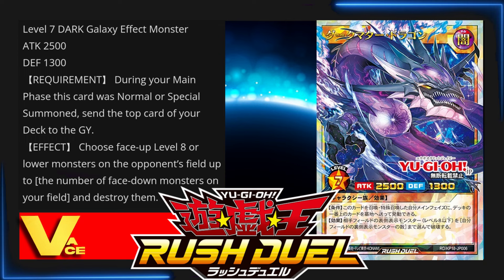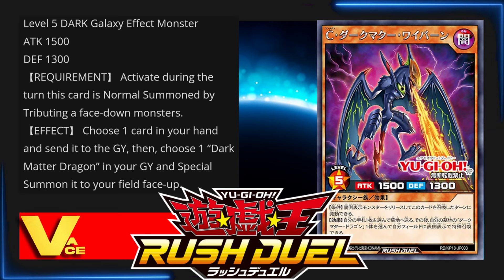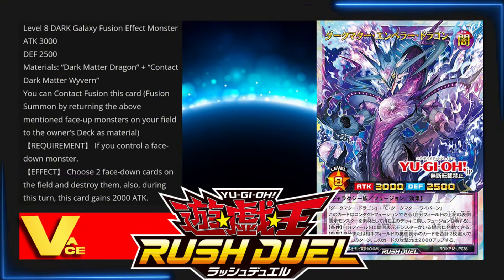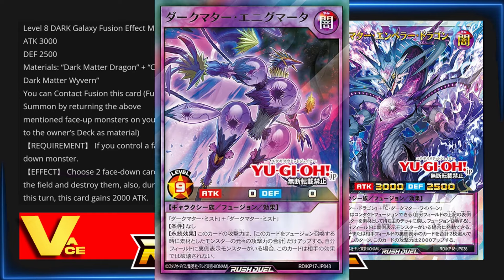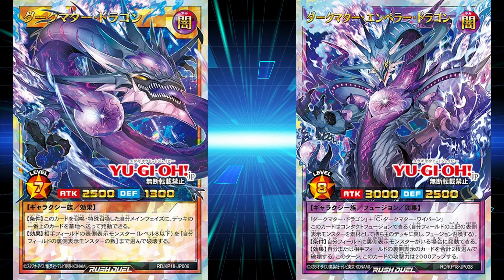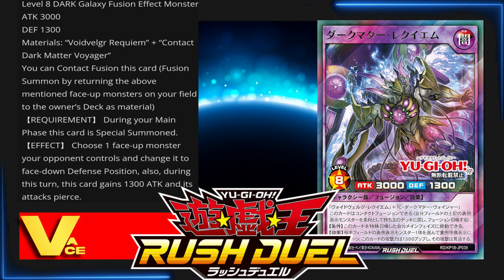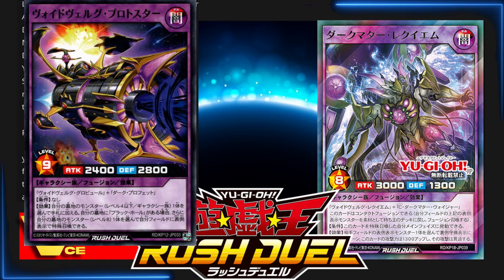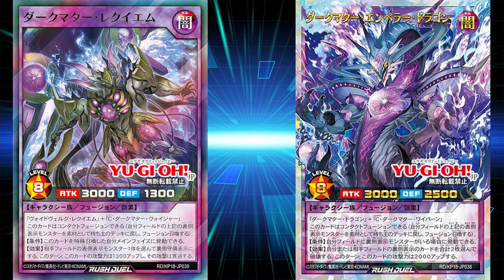Contact Fusion is Back Yu-Gi-Oh! Rush Duel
Contact fusion is making a comeback to yu-gi-oh. Here are the first reveals of the brand new contact fusion monsters.